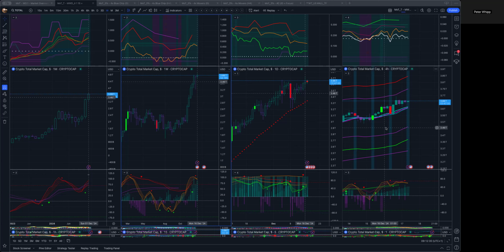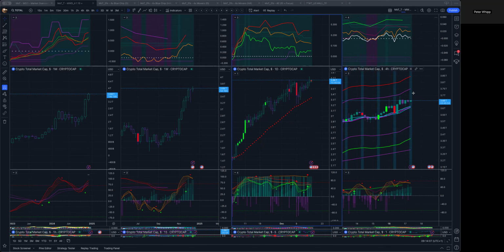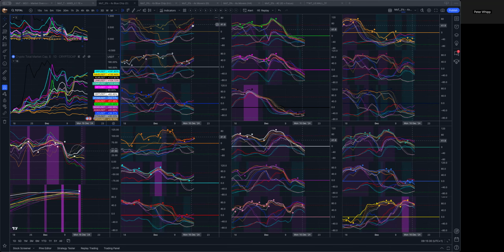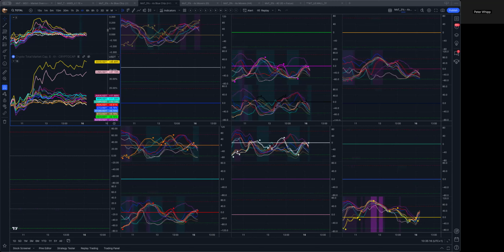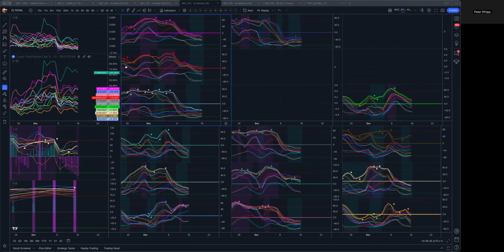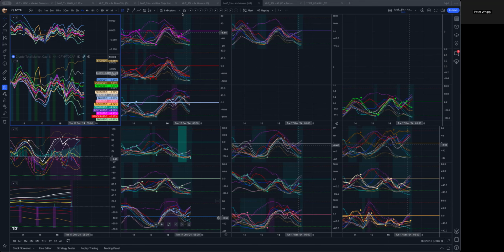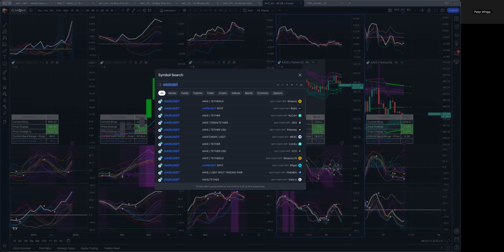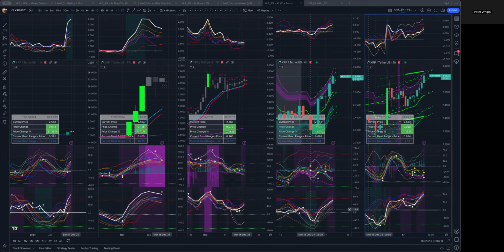Crypto - 17/12/2024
Everything mentioned today in the video... monitor the lower time frames with your indicators H1 and 15m could be great starting points for scalping.

Check your RP power and divergence etc!!

Trade Safe!!! Please. Be. Careful.

If in doubt - do nowt!